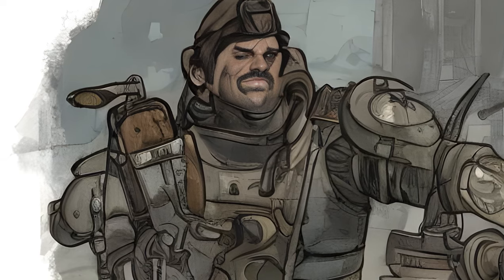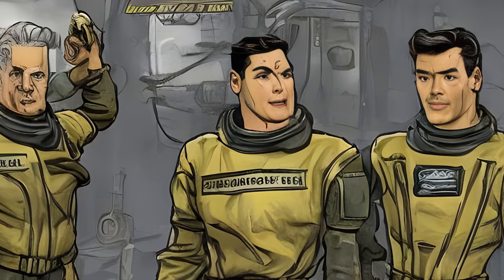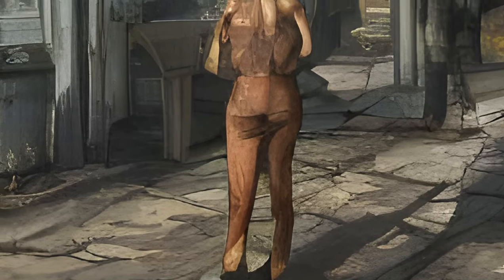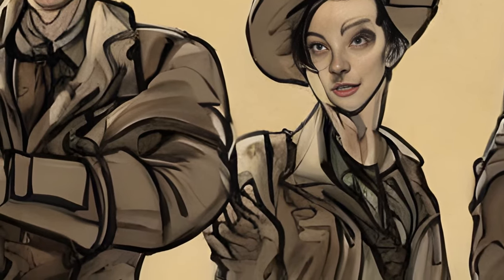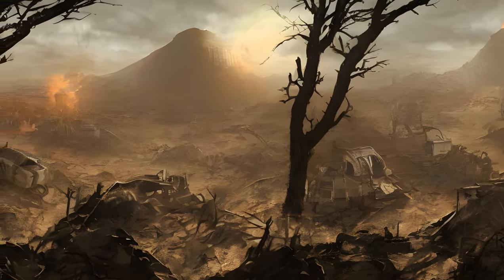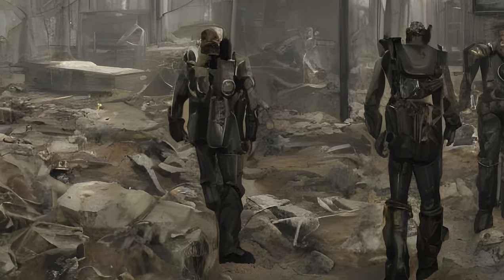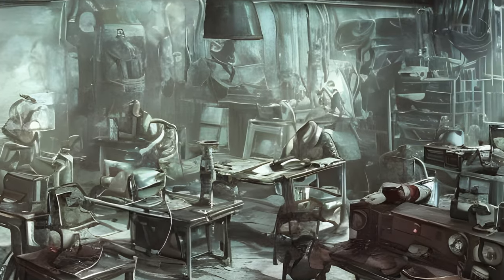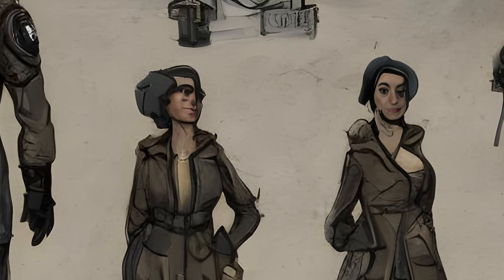Fallout: Fallout 4 quests - Main quests